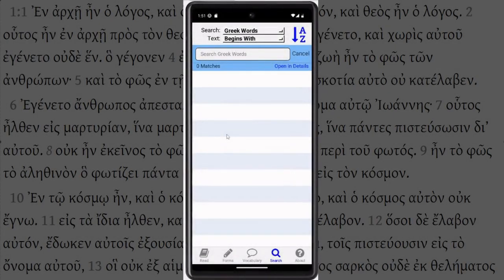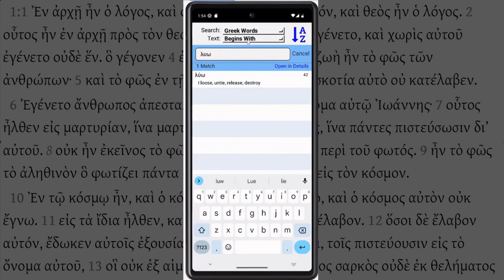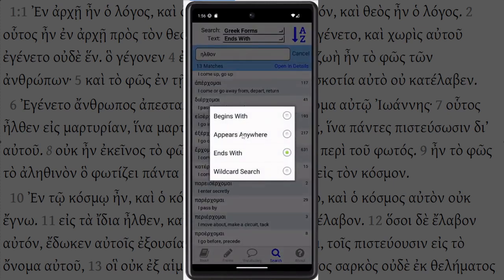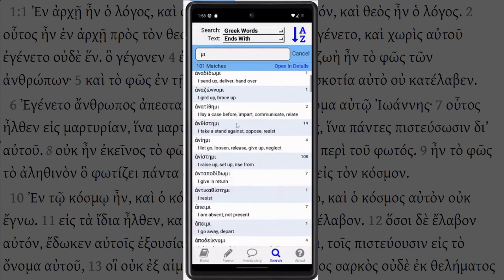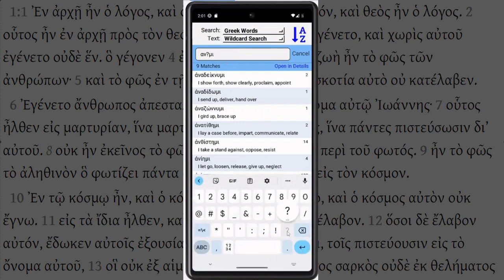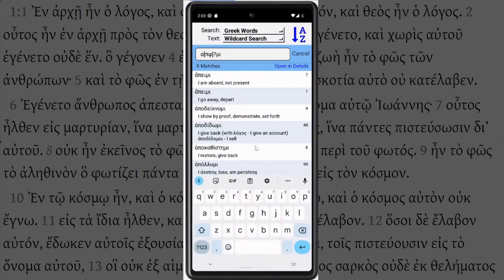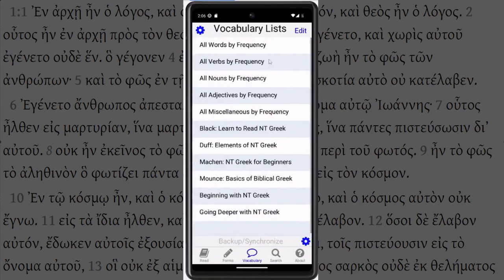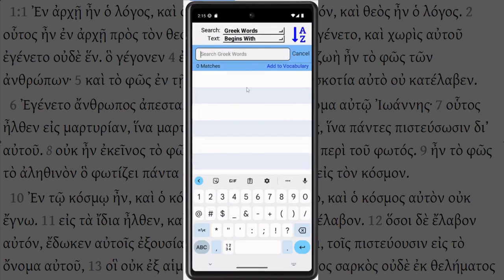The Search screen of the Greek New Testament Study App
This video will show you how to use the features of the Search screen of the Greek New Testament Study App.
* How to search on Greek words, Greek forms, or English definitions
* The difference between Greek words and forms
* How to search at the beginning, the end, or anywhere at all in Greek words and forms
* How to use wildcards in searches of Greek words or forms
* How to type in Greek using your English keyboard
* How to add words to new vocabulary lists